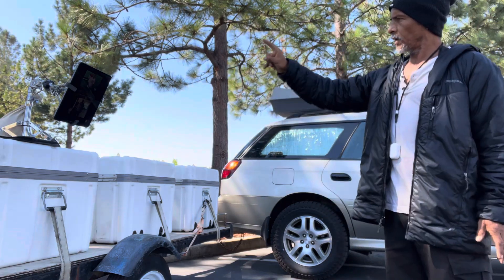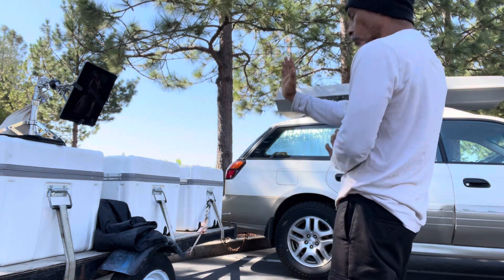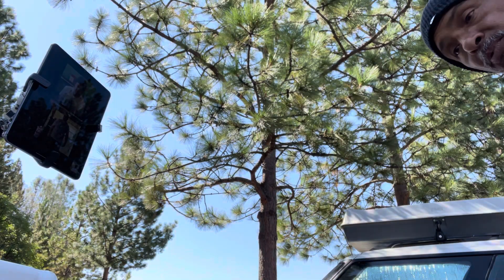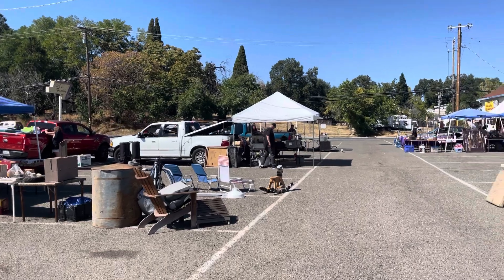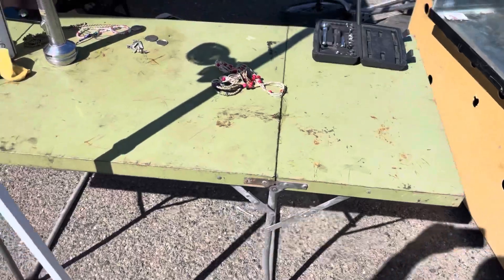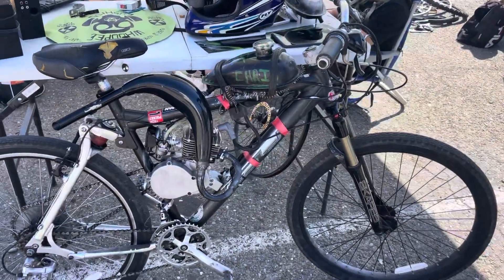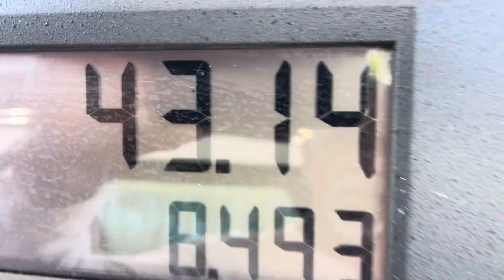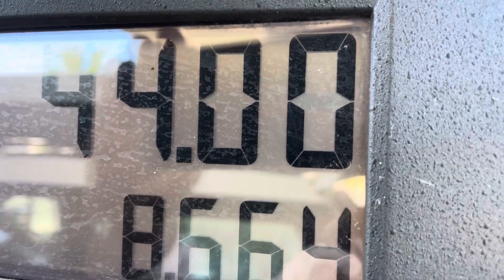Kung Fu Class Flea Market Flogging 🥾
📥 I take you to work with me, we go to a flea market and a discussion on the similarities on blogging and flogging.

🎧 Listen or 📱 watch the all new Kung Fu Nomad Podcast 🎙️

love laugh n learn… repeat
make a one time contribution for any amount. Thanks!

All video and audio content ©️&™️ 2023/24 Sifu Z/Kung Fu Nomad.